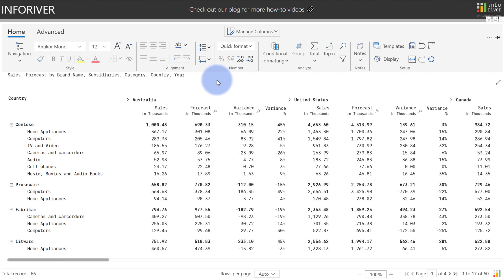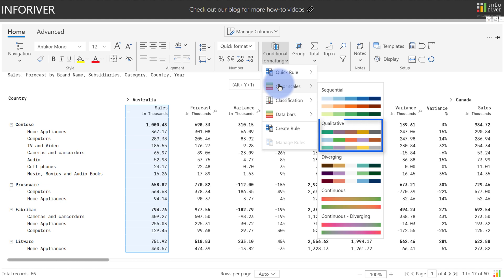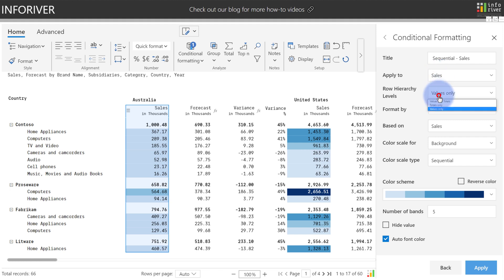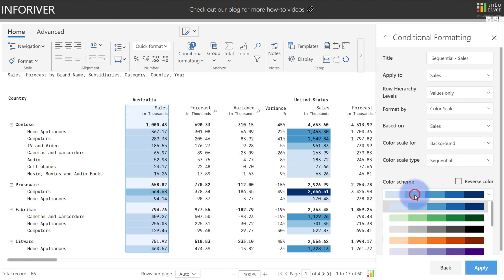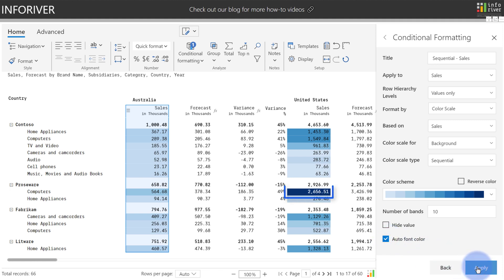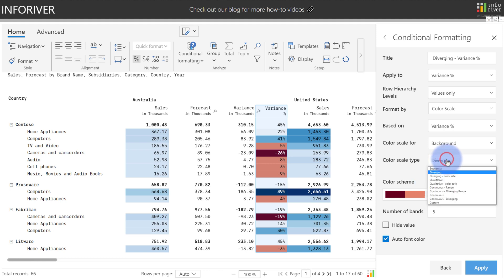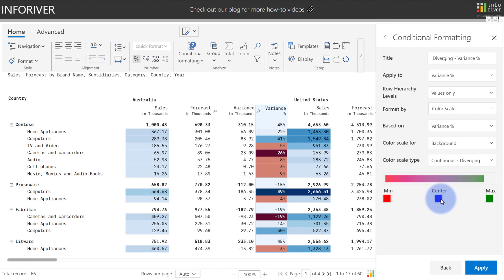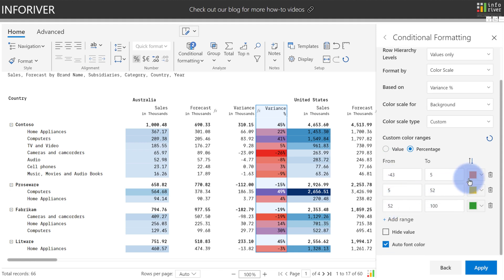Advanced Conditional Formatting (Color Scale) in Power BI Table/Matrix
A wide variety of color scales such as sequential, qualitative, diverging, continuous and many more are available in Inforiver.

**ABOUT INFORIVER**

**ADDITIONAL INFORMATION**